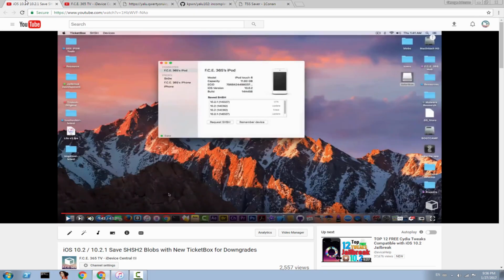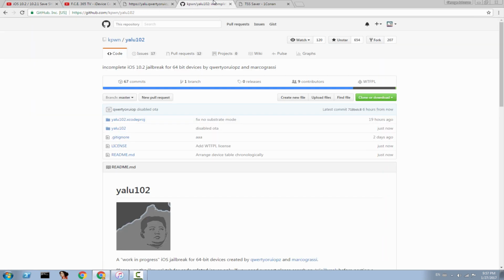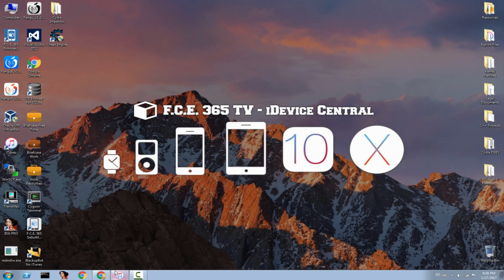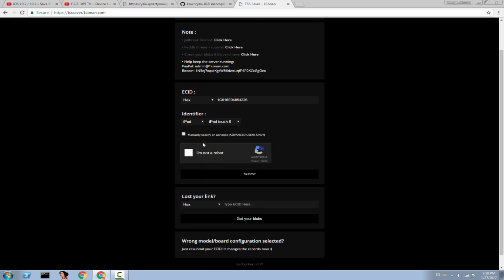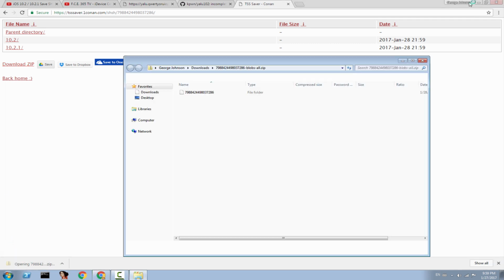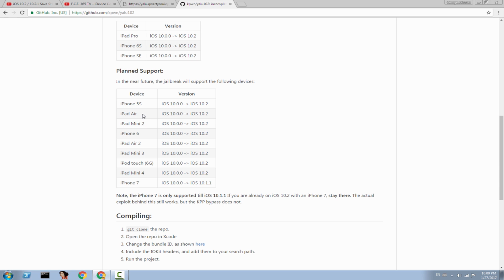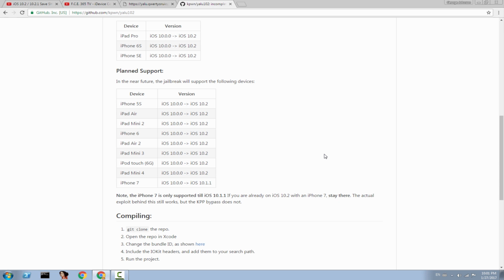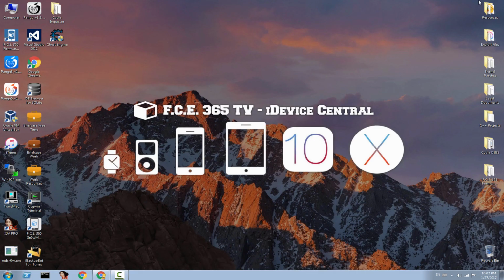iOS 10.3.1 Save SHSH2 On Windows for Downgrade And Jailbreak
Today, as a follow up to my previous video made on a MAC, I will show you how to save the SHSH2 blobs for downgrading in the future using tihmstar's futurerestore tool (Prometheus). We're going to do this on Windows so that everyone, no matter what OS one is rocking, can have his downgrade paths clear.

We're also going to talk about Yalu Jailbreak for iOS 10.0 to iOS 10.2 (x64) that was released (first beta) and we're going to see together which are the devices that will be supported in the next update and what is the firmware you should be on if you have an iPhone 6 or 5S.